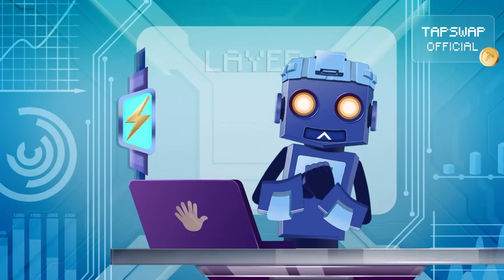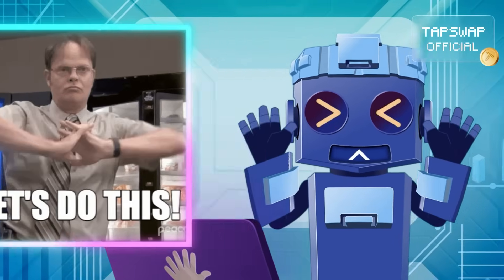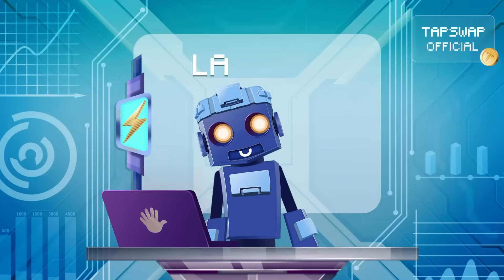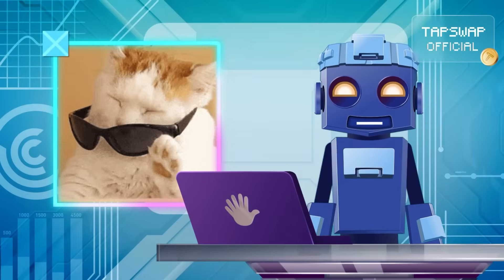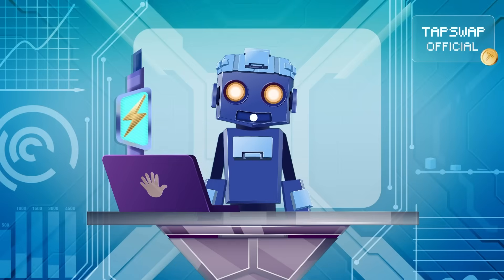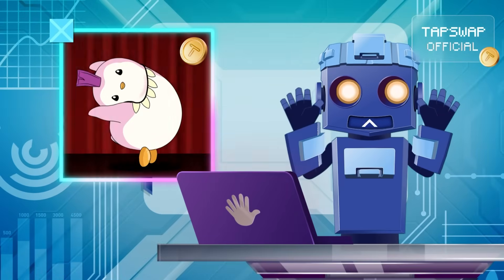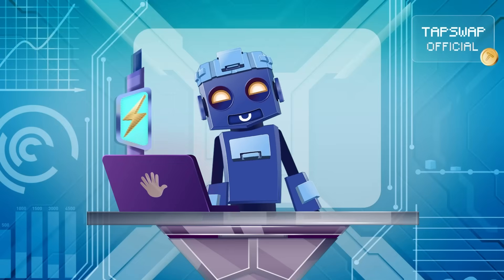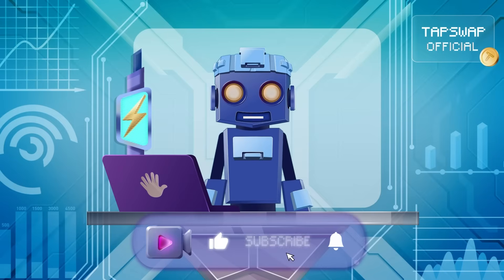Understanding Layer 1 and Layer 2: Blockchains Explained Simply | Part 3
TapSwap Curious Crypto World Facts 🤖

What if I told you that not all blockchains are created equal? 💥 Some handle all the heavy lifting themselves, while others strap on a digital jetpack to blast through bottlenecks. From the main highway of Ethereum to the turbo-charged rails of Starknet, the blockchain world is split into layers—and the tech behind them is mind-blowing! 🚀

In this video, we decode the cryptic world of Layer 1 and Layer 2 blockchains. Get ready to uncover how giants like Bitcoin and Ethereum run their own universe, while powerful L2s work behind the scenes to scale things up, speed things up, and make your crypto life a whole lot cheaper. 🤯

Whether it’s danksharding, consensus upgrades, or the secret sauce behind fee-free transactions, we’re plugging into all the hottest developments shaping the future of blockchain.

🔥 What makes Layer Two blockchains the express lanes of crypto?
🔥 Why does Vitalik Buterin believe Layer 2 is still Ethereum’s future?
🔥 Which blockchain layer should you build on—Layer 1 or Layer 2?